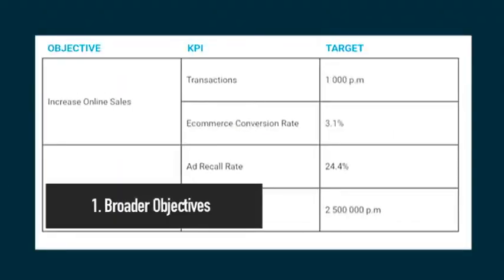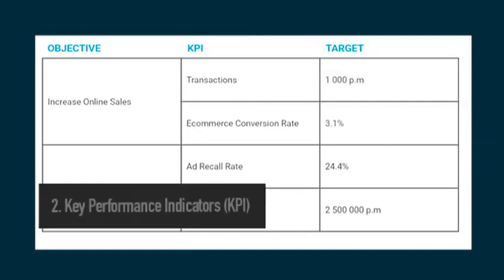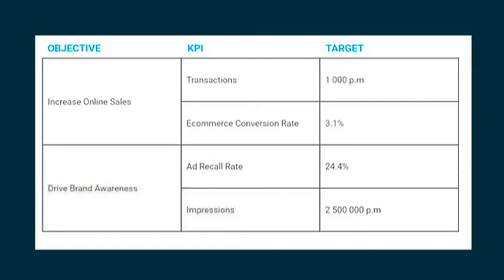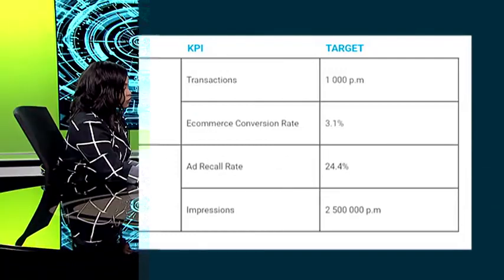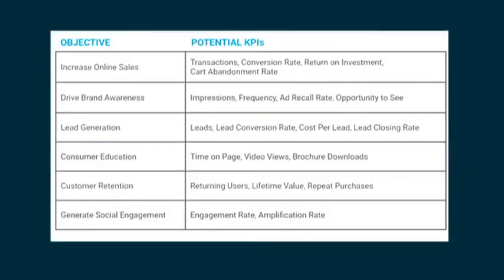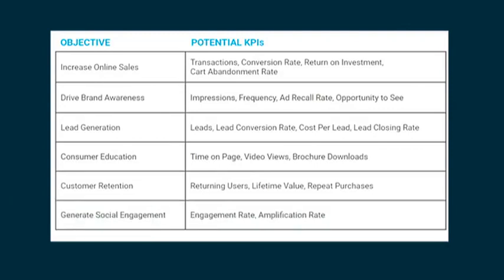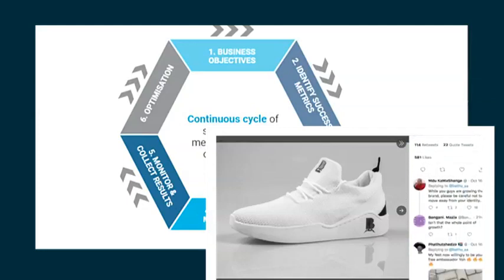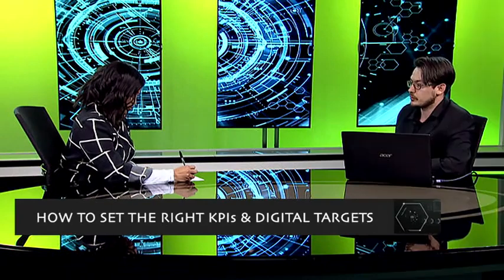Digitize Your Biz - Setting Digital Targets & Key Performance Indicators : Part 1